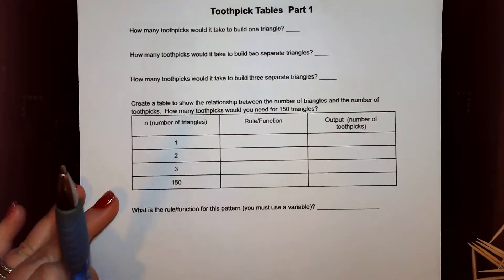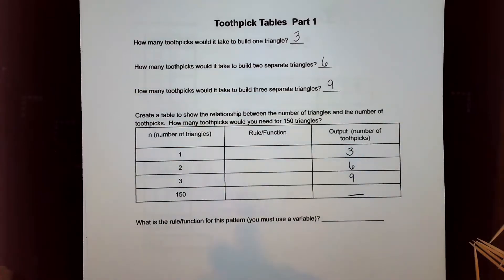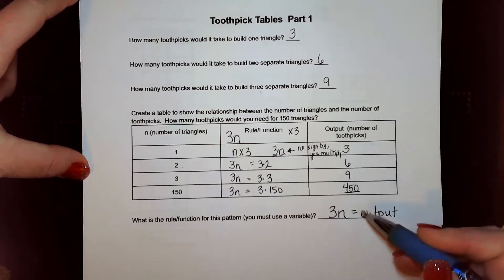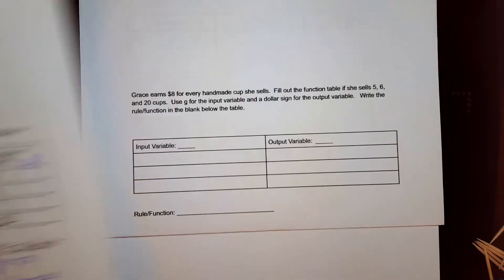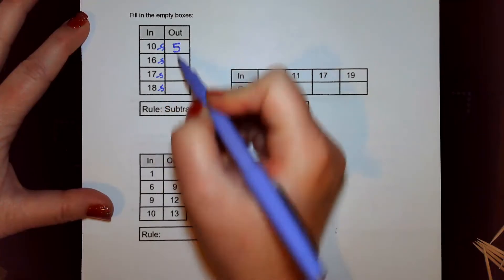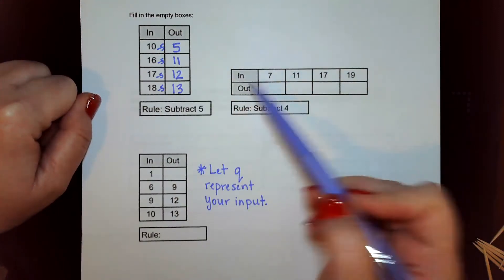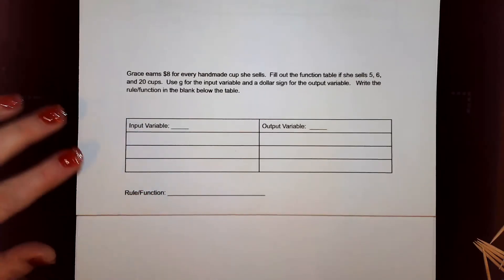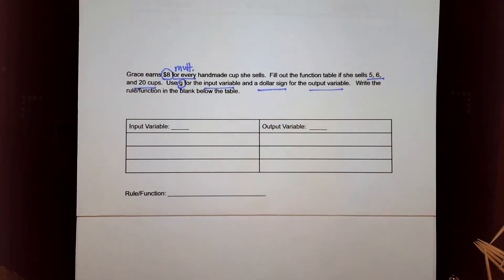GMT20221202 173412 Recording cutfile 20221202185837223 1920x1080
Input/Output Tables (Single Operation)